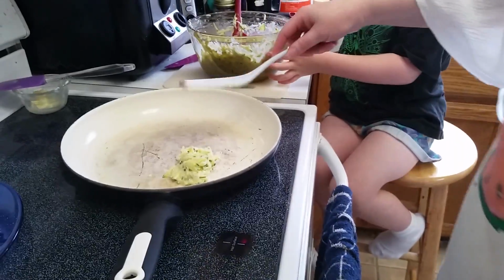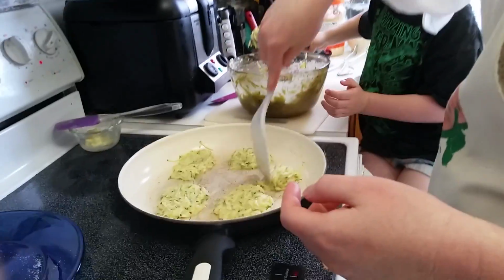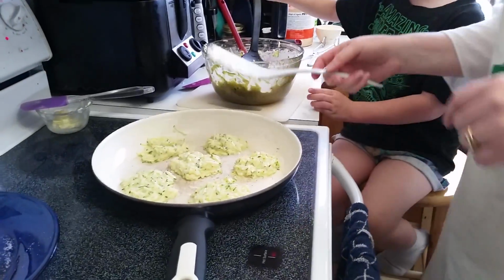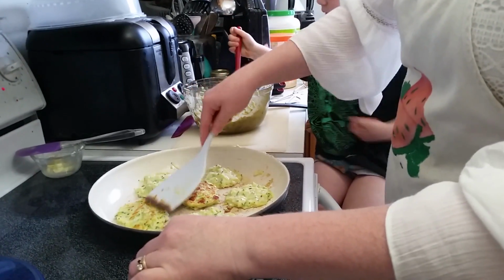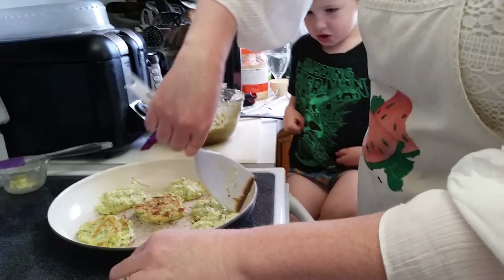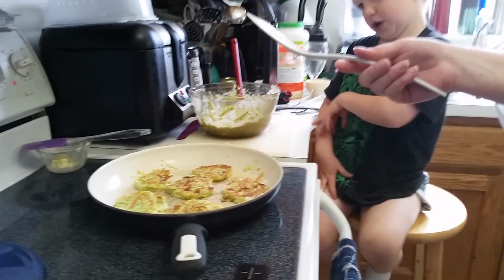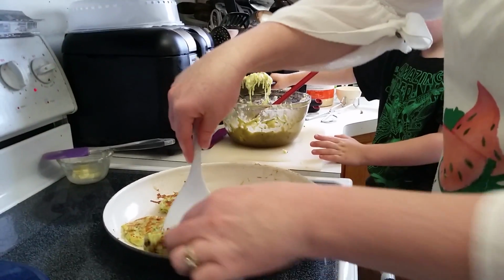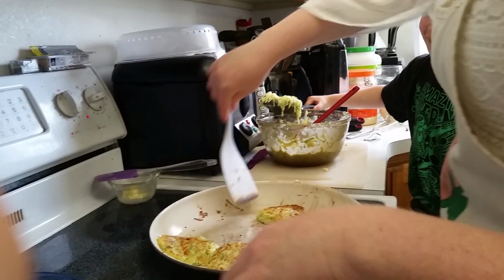How to make zucchini patties part 2